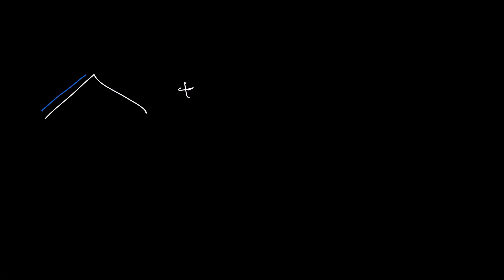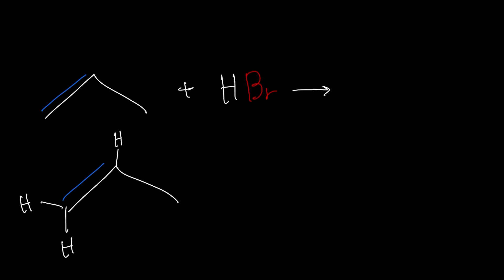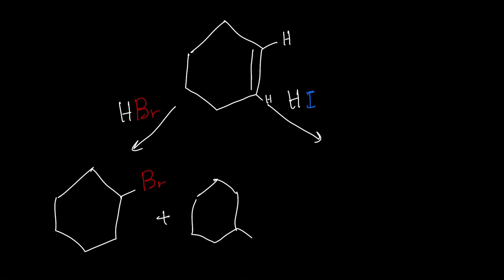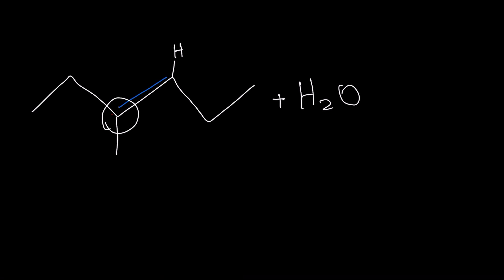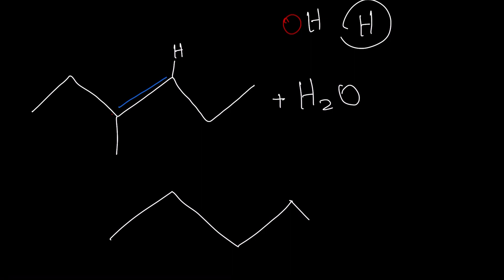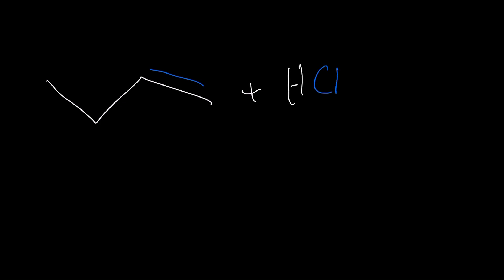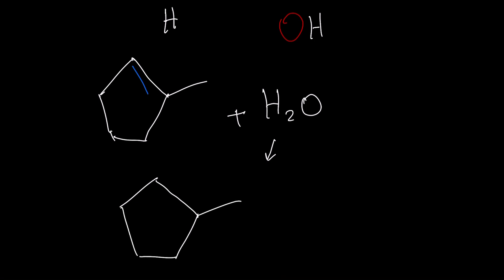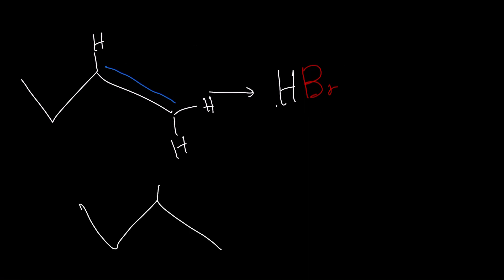Addition Reaction Practice